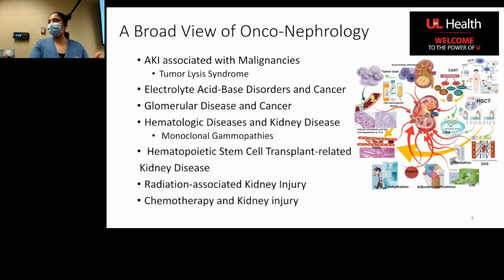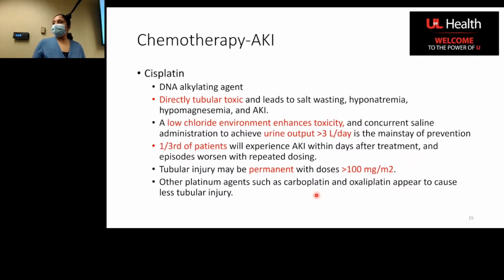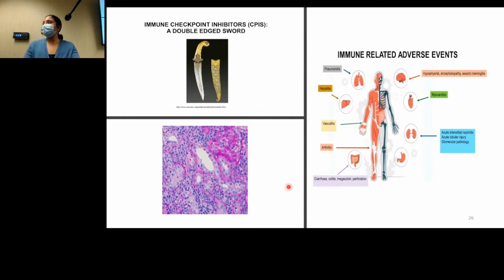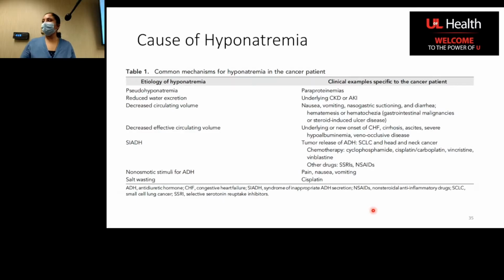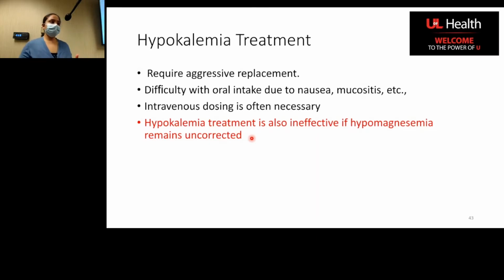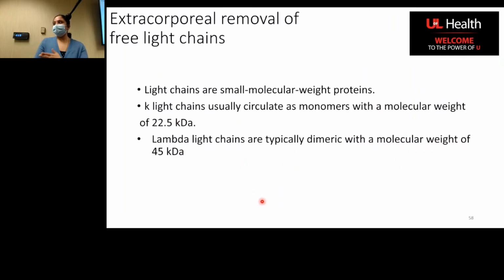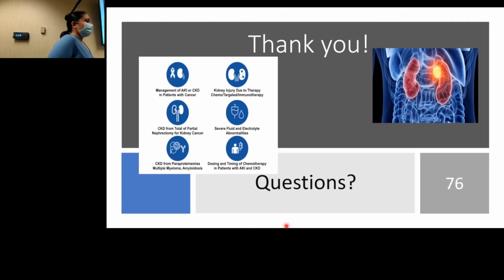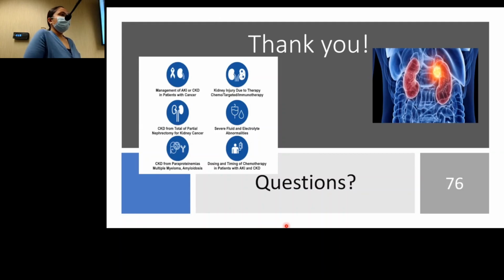Onco-Nehprology Lecture - January 21, 2021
Gunjan Garg, M.D., M.B.B.S.
Assistant Professor
Department of Internal Medicine
Division of Nephrology and Hypertension